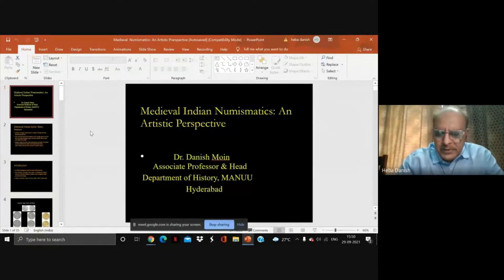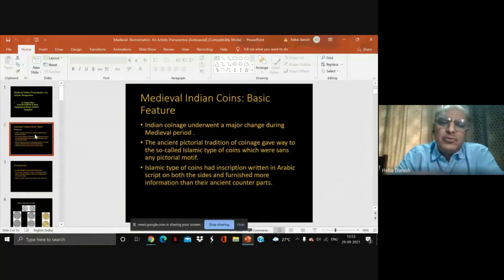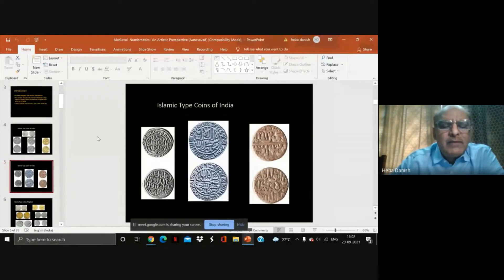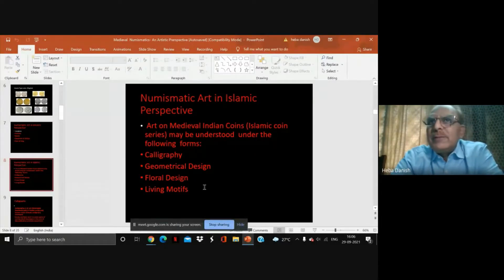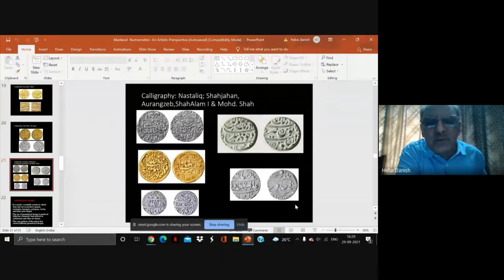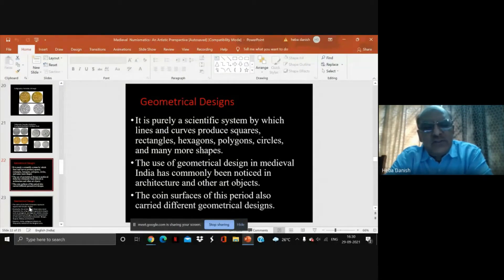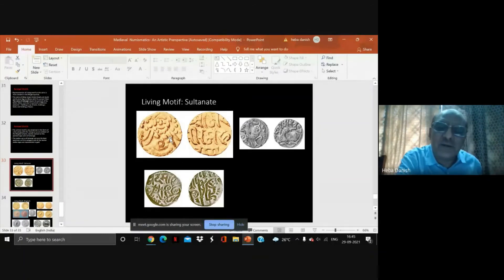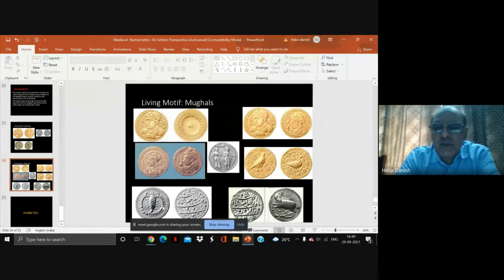Medieval Indian Numismatics: An Artistic Perspective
Dr. Danish Moin, Head, Department of History, MANUU lecture delivered on 29th September 2021